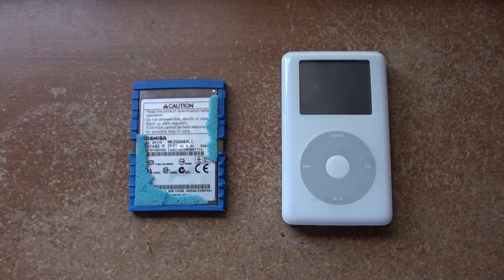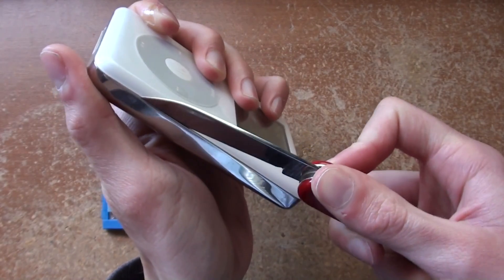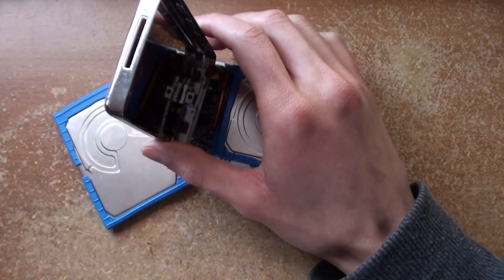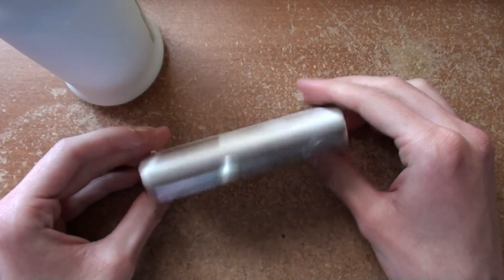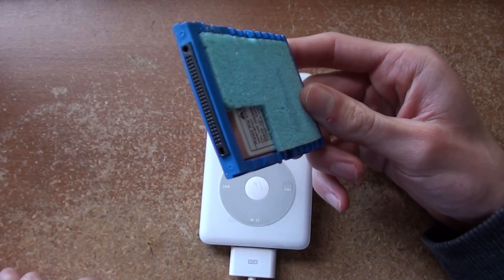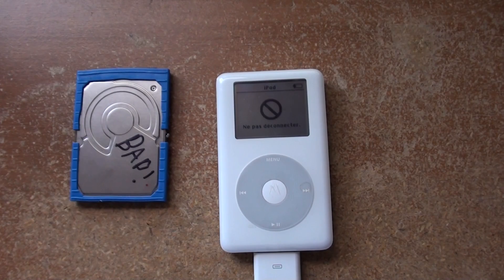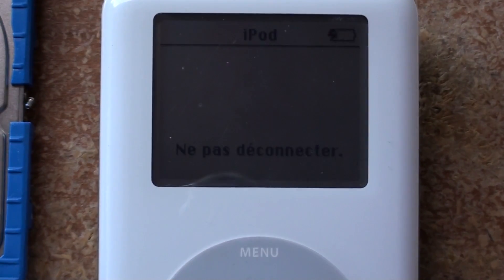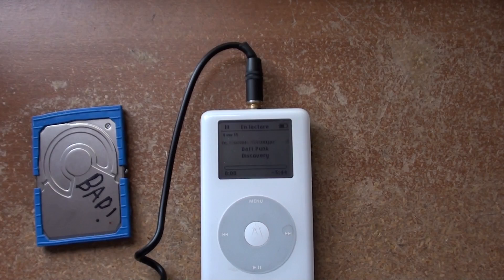iPod 4th Generation Hard Disk Replacement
The simplest video ever?